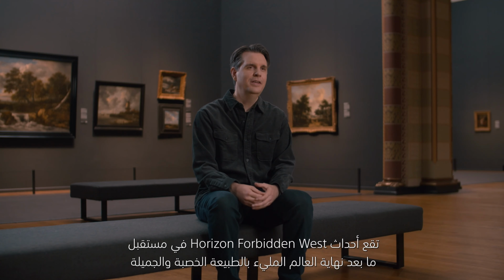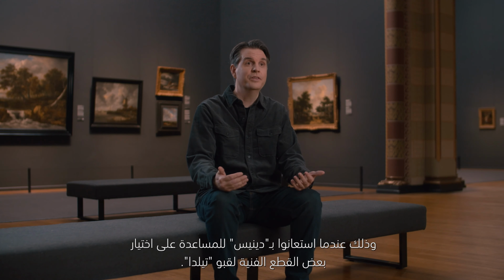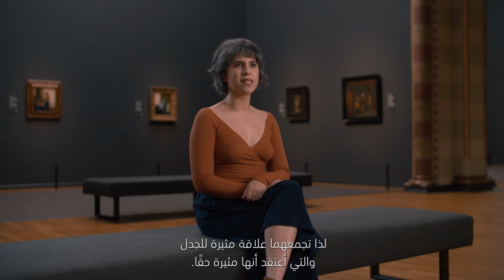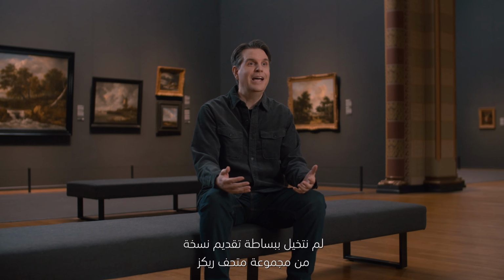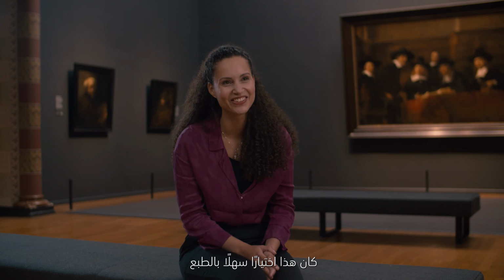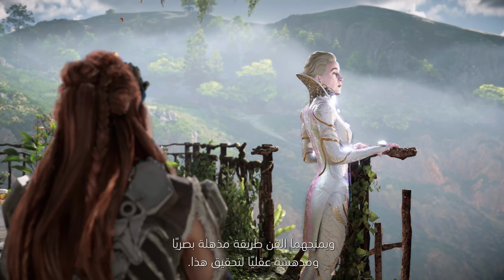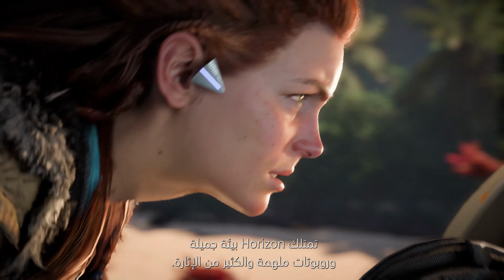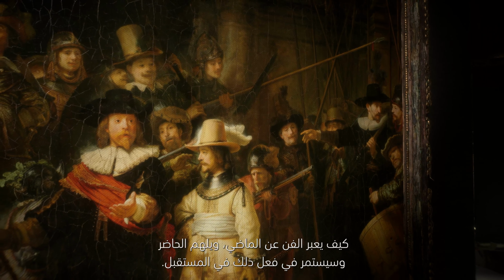هورايزن الغرب المحظور | Rijksmuseum تعاون مبدع مع | PS4, PS5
انْتفض من الحُطام

في
Guerrilla
يسعدهم دائمًا عرض جذورهم الهولندية على المجتمع الدولي
لذلك عندما أتيحت الفرصة للتعاون مع متحف
Rijksmuseum
كان عليهم اغتنامها

المخرج الروائي
 لـ
Guerrilla's Ben McCaw
وممثلة
Aloy Voice
آشلي بورش ومساعد القيم الفني في متحف
Rijksmuseum
دينيس كامبل ، قصتهم وأفكارهم حول الأعمال الفنية التي تم اختيارها للعرض خلال لحظة محورية في قصة
هورايزن الغرب المحظور